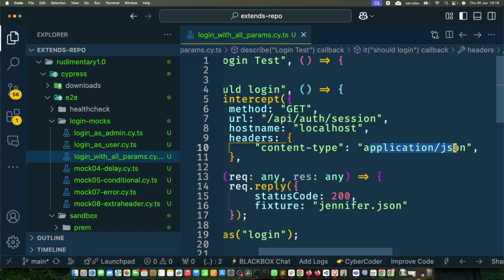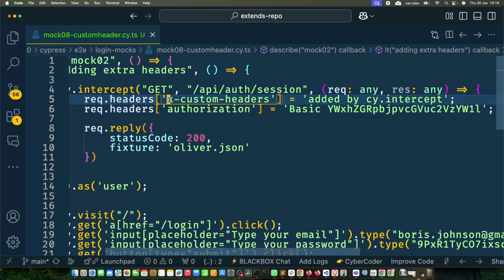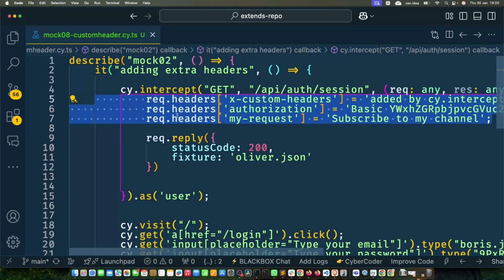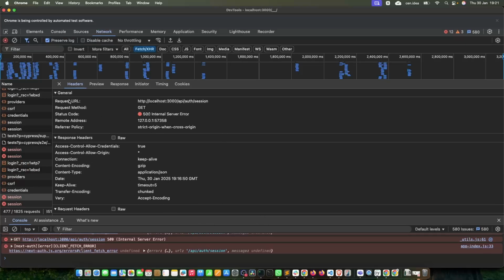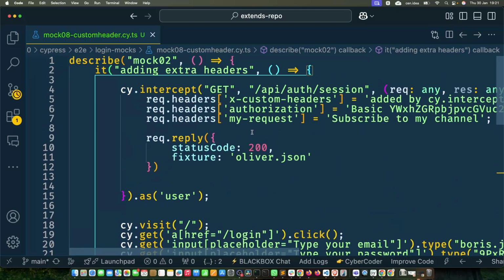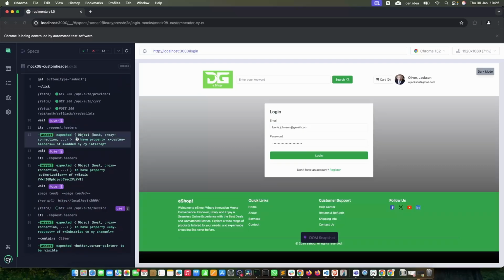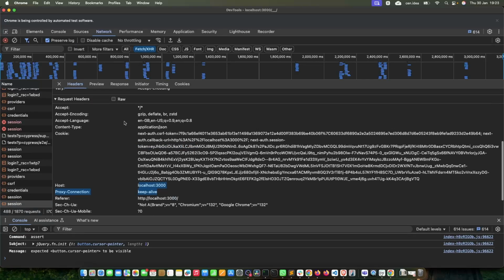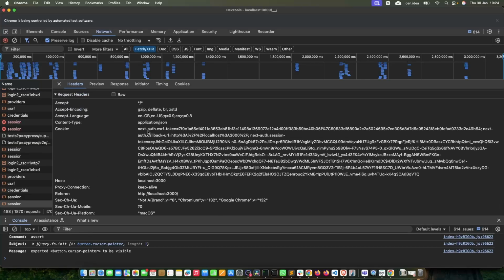🚀 Adding Extra Request Headers in Cypress Mocking Automation with TypeScript | Ep. 10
In this video, we’ll walk through how to add extra request headers before making an API request in Cypress mocking automation using TypeScript. You’ll learn how to intercept network requests, modify request headers, and ensure your test cases are properly handling API calls with custom headers. Whether you're testing authentication tokens, custom API keys, or any other request modifications, this tutorial will help you enhance your Cypress automation framework.

🔹 Topics Covered:
✅ Intercepting API requests in Cypress
✅ Modifying request headers dynamically
✅ Using Cypress with TypeScript for better automation
✅ Practical example with code implementation